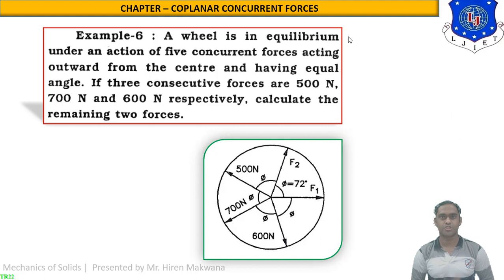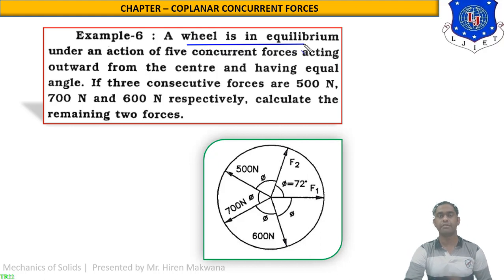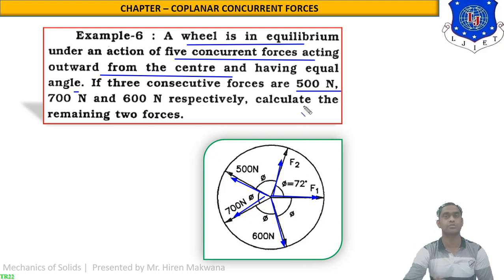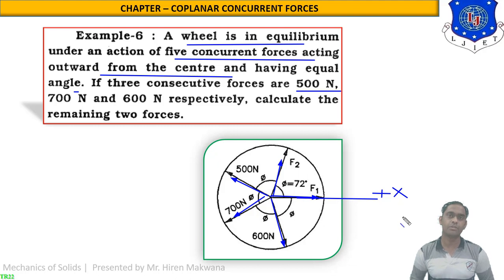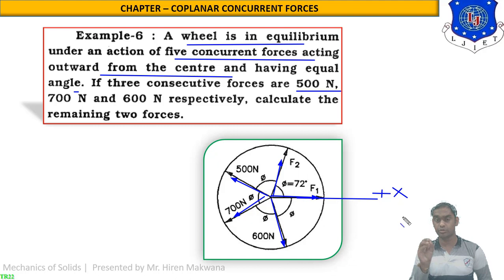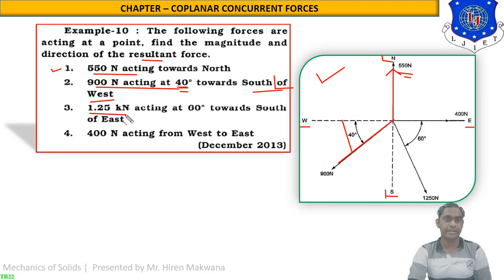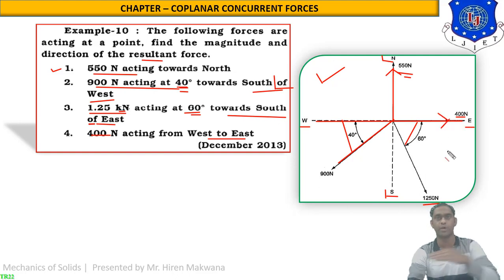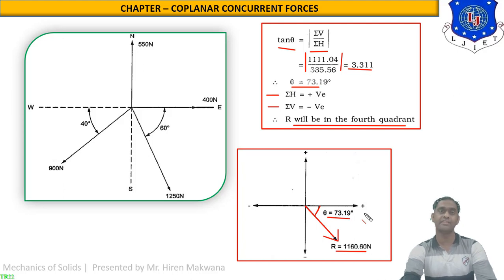LECTURE - 05 | RESOLUTION OF MORE THAN TWO FORCES (PART -III) | MECHANICS OF SOLIDS | HIREN MAKWANA